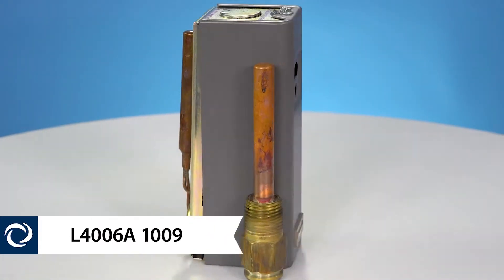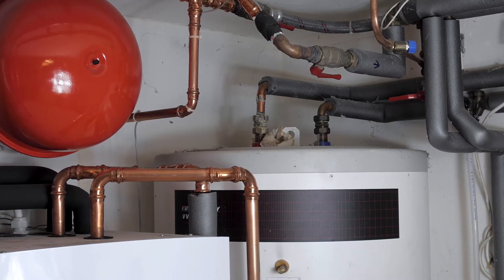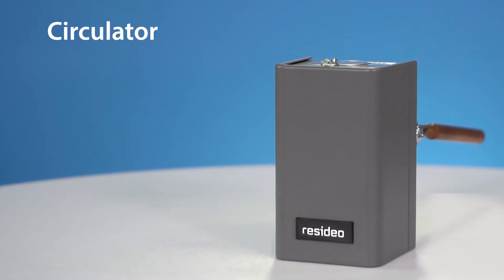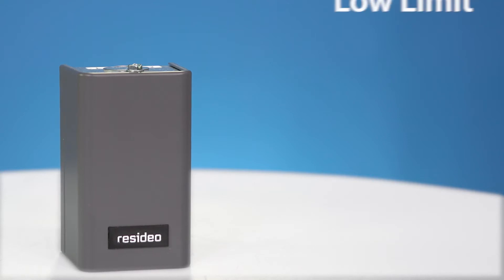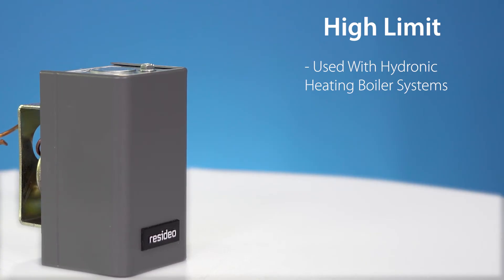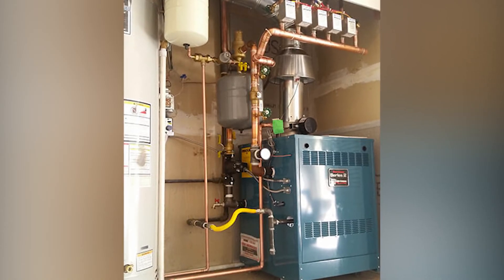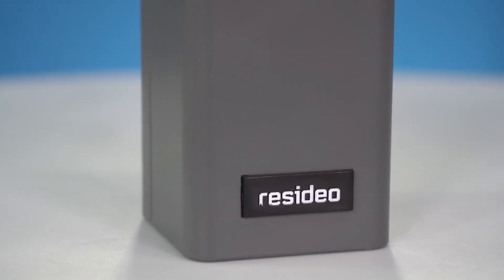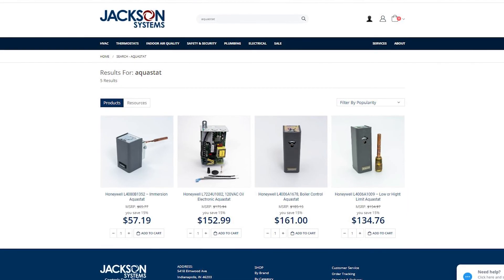Resideo Technologies - Honeywell Aquastat Overview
A brief overview of the Resideo Honeywell Aquastats carried at Jackson Systems & Supply and how they function. Aquastats are devices used in hydronic heating systems to control water temperature. To prevent damage to the boiler, aquastats have a high limit temperature and a low limit. If the thermostat is calling for heat, the boiler will fire until the high limit is reached, then shut off. The boiler will re-fire once the boiler water temperature falls below a range around the high limit.